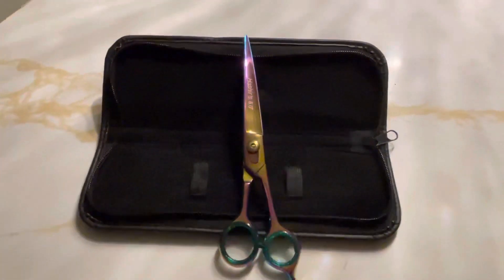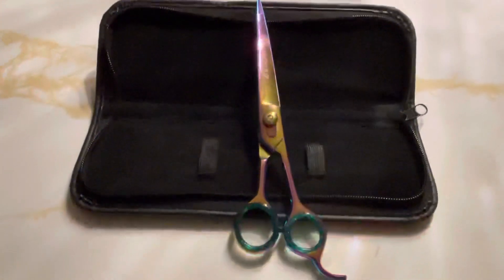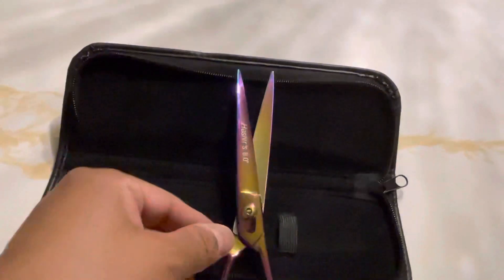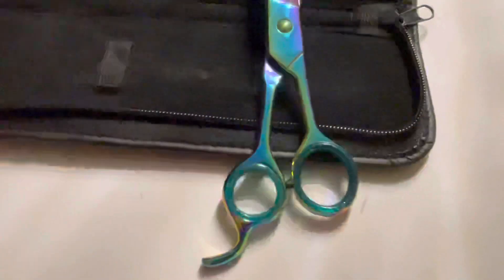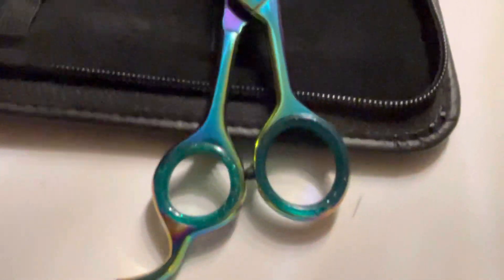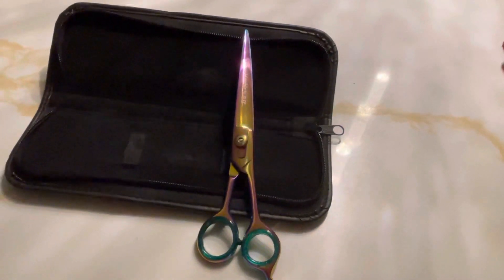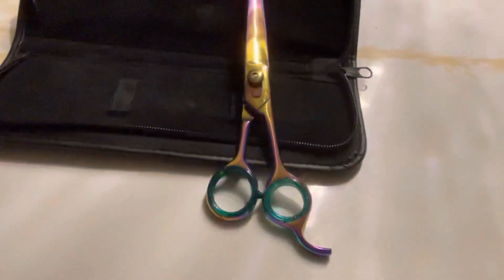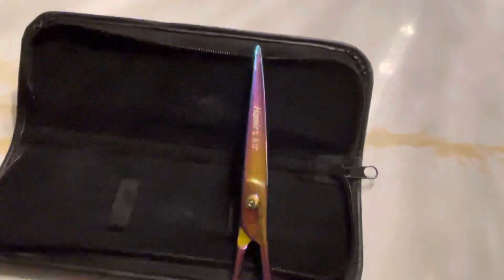8” HASHIR Rainbow Design Haircutting Grooming Shears Scissors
8” Titanium Multi Color Shears/Scissors